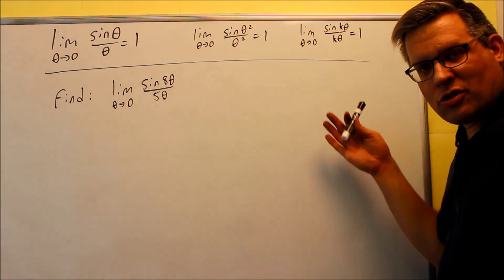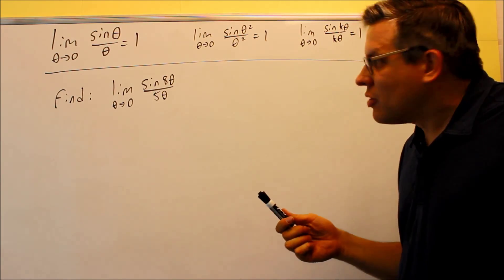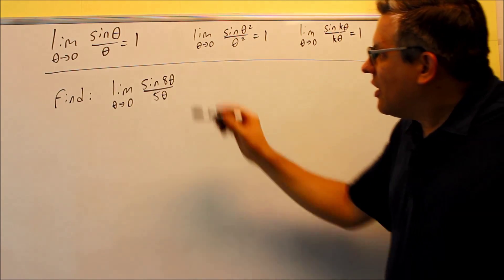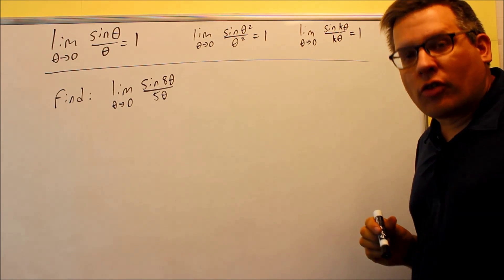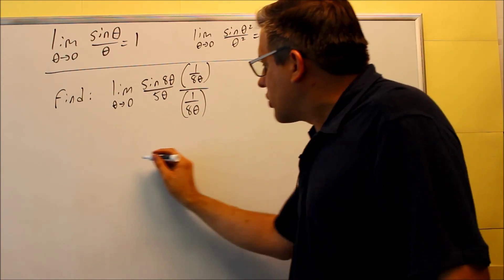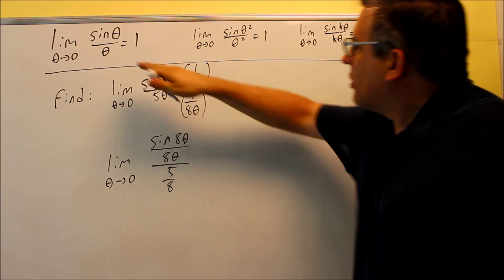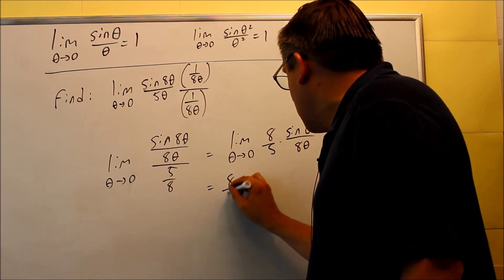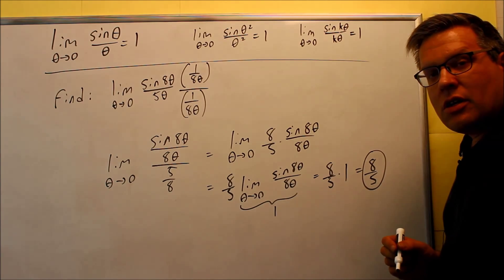Limits Involving Trig Functions (Sinx/x)